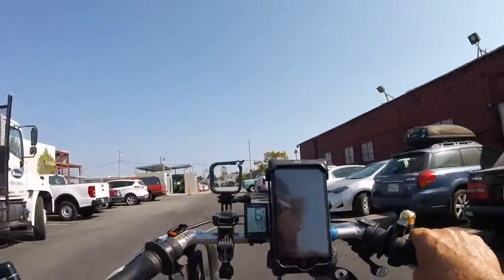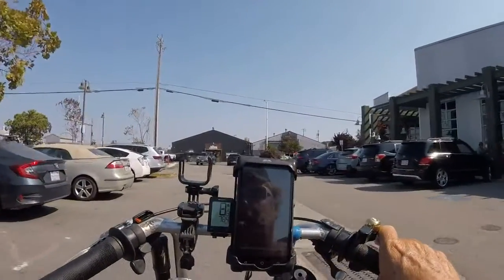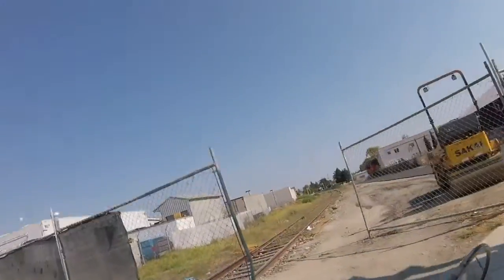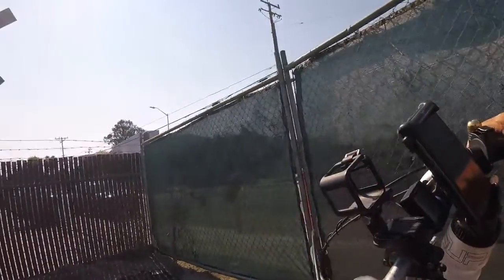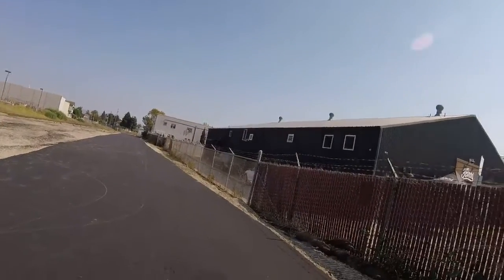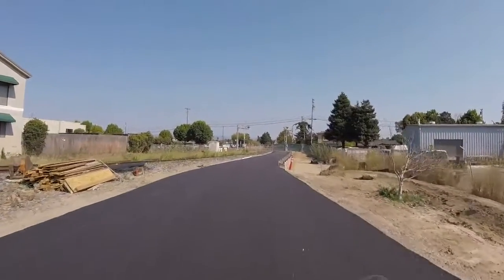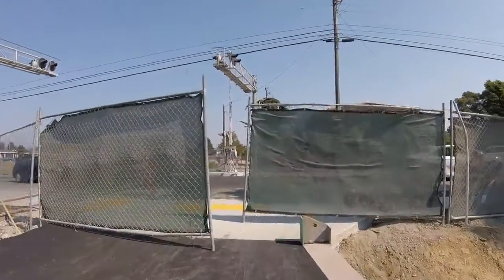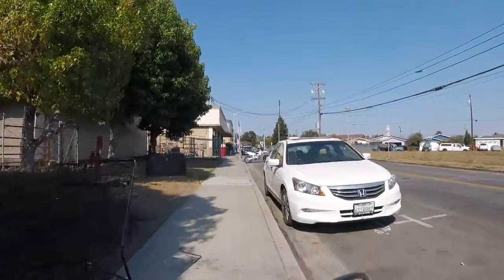10/17/2020 Now Jerry rides from Fair Ave to Almar st on the new Paved Rail Trail 14 tens of a mile.